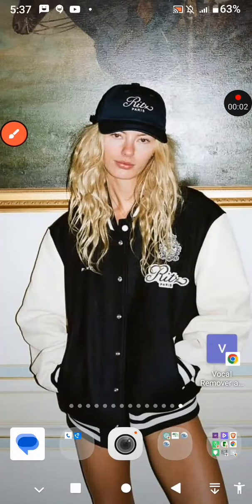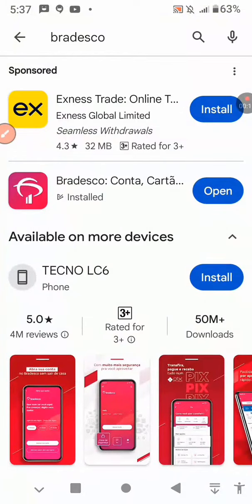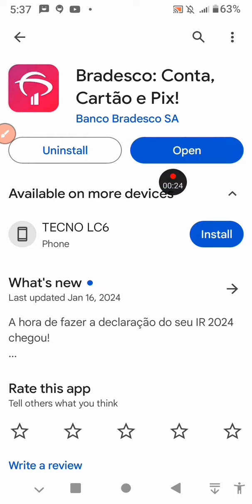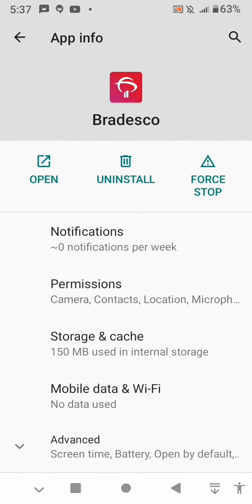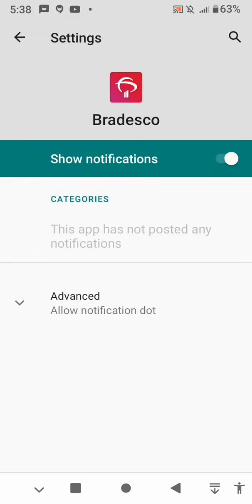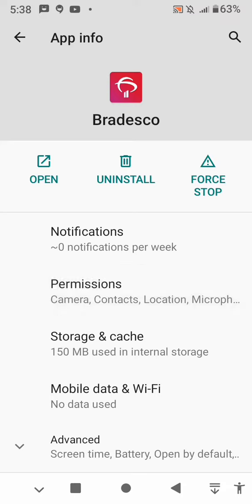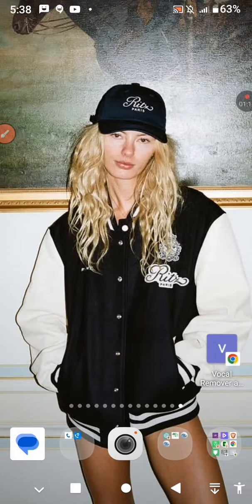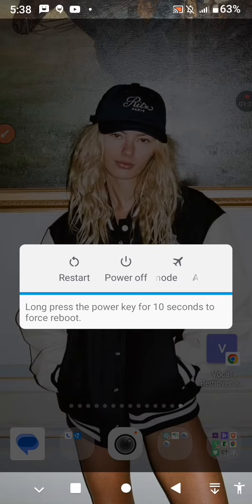how to fix Bradesco App not opening today | Bradesco App not opening problem fixed